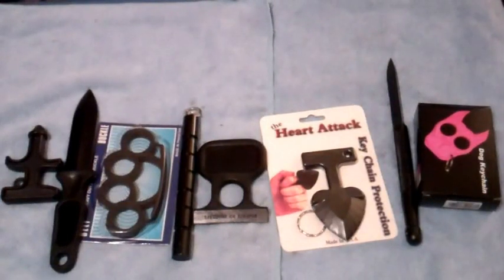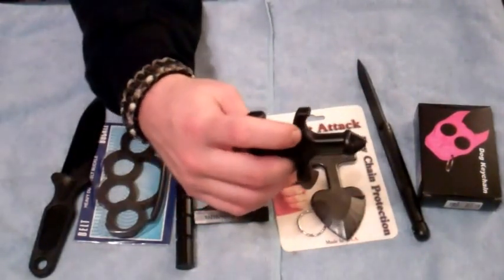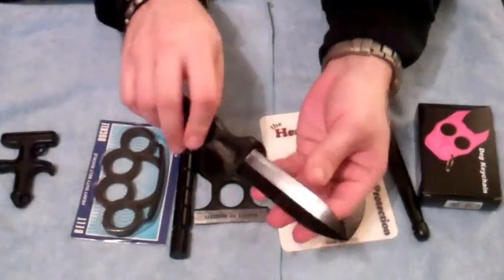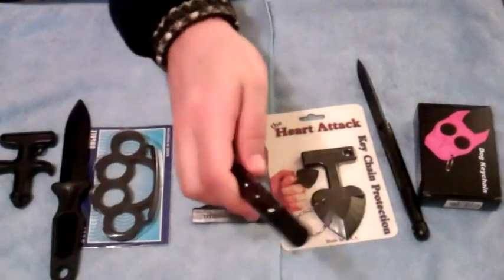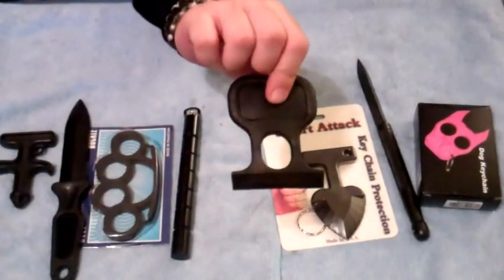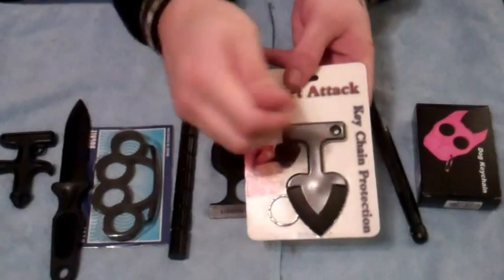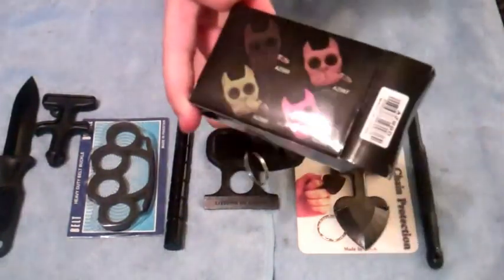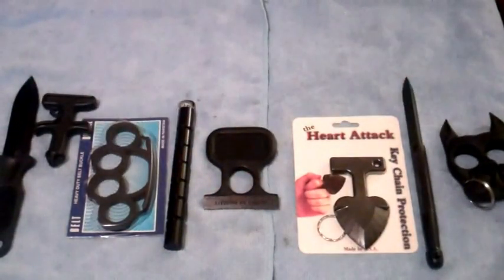Tactical Device Edition - Plastic Weapons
Tactical Device Edition - Plastic Weapons From plastic knives, pressure point devices, kubotans, keychains, knuckles and more.